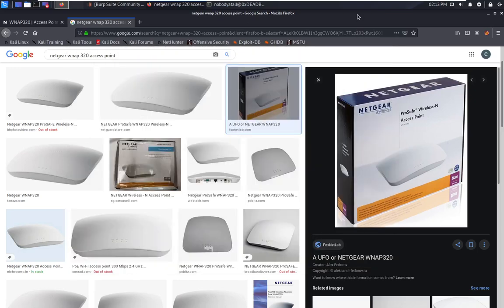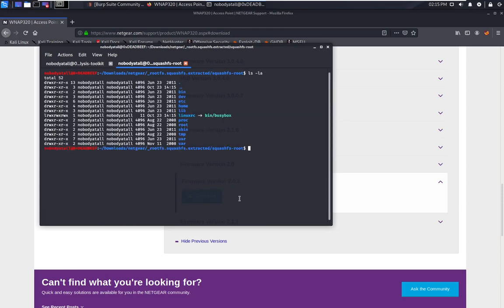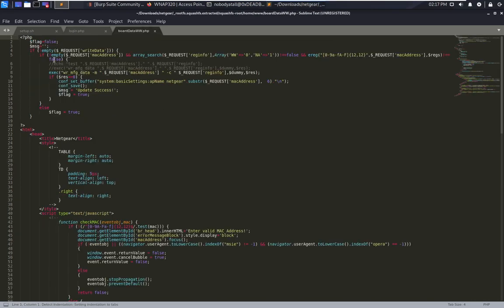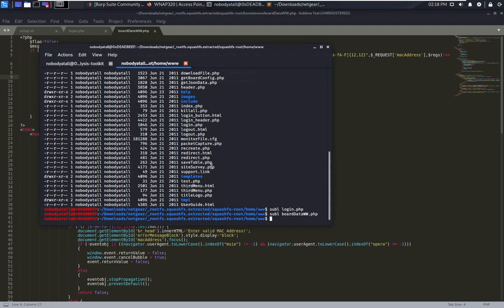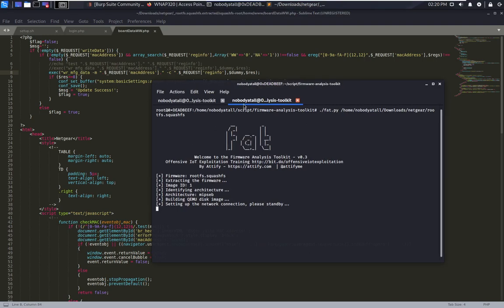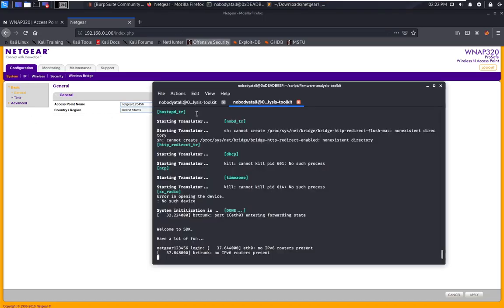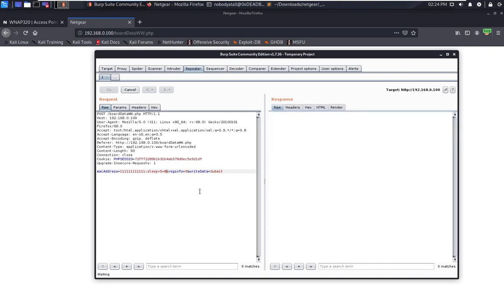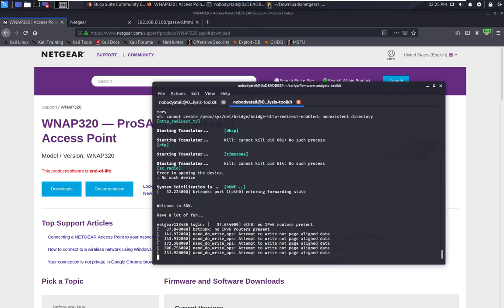Firmware Analysis on Netgear WNAP320 Access Point & Exploit the Vulnerable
Today we gonna try out performing firmware analysis on Netgear WNAP320 Access Point version 2.0.3, find vulnerabilities from reading the source code & exploit the vulnerability.